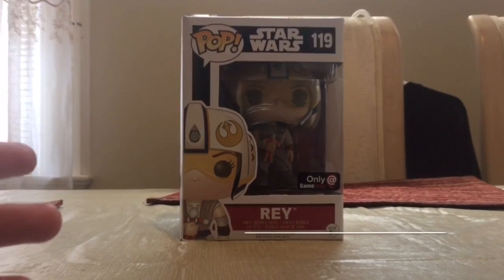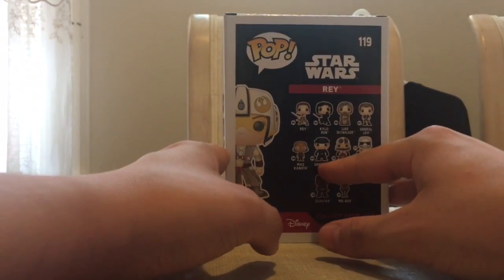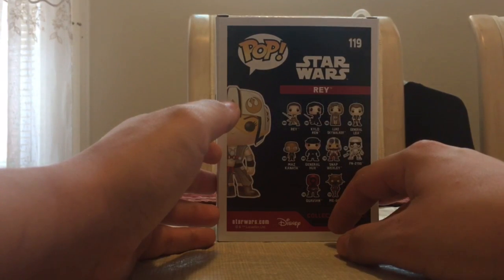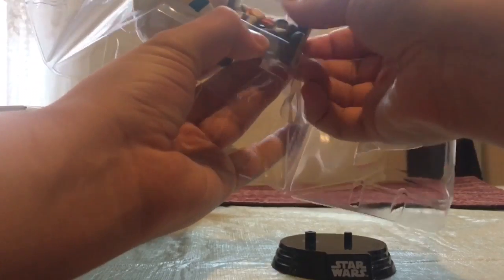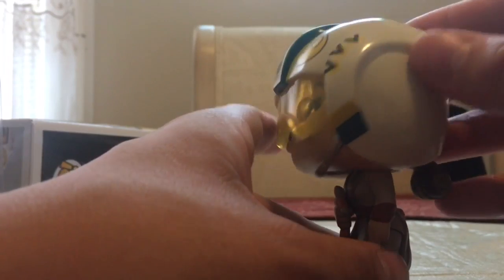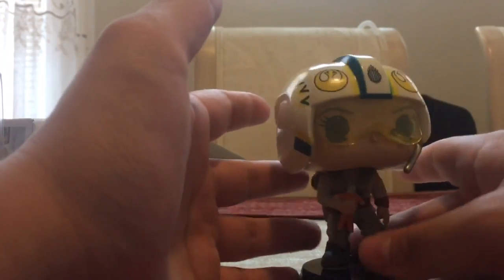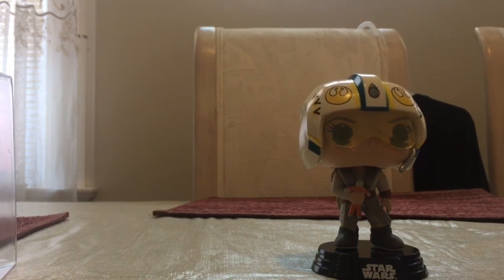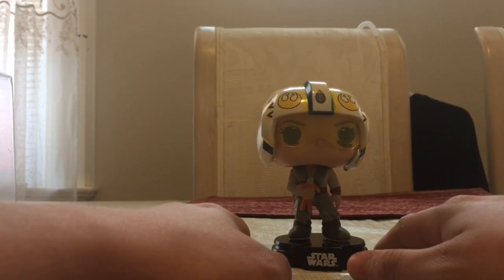Funko Pop Unboxing: Rey [X-Wing Helmet] - GameStop Exclusive